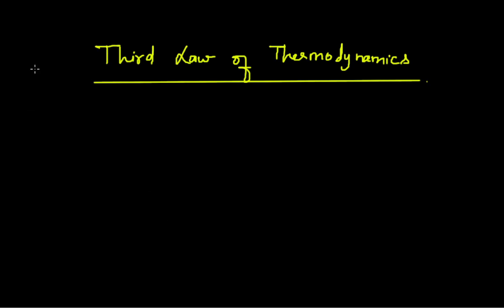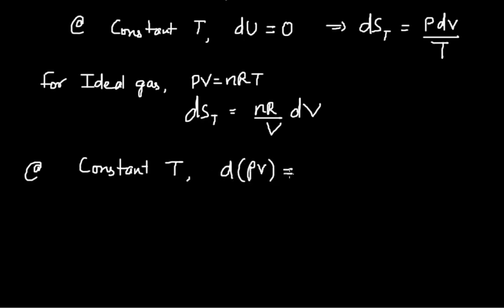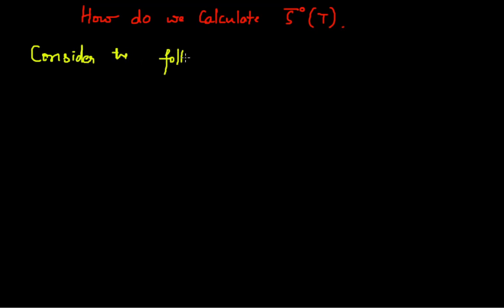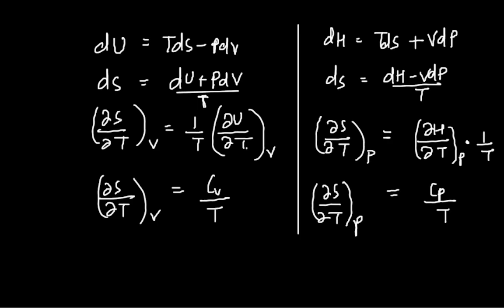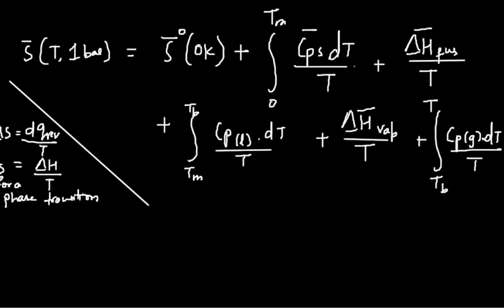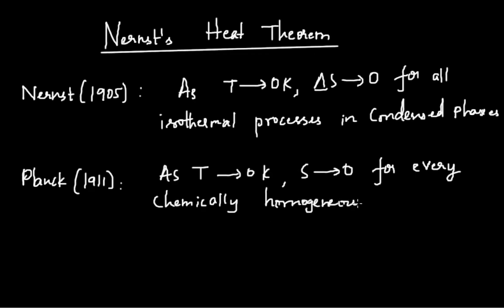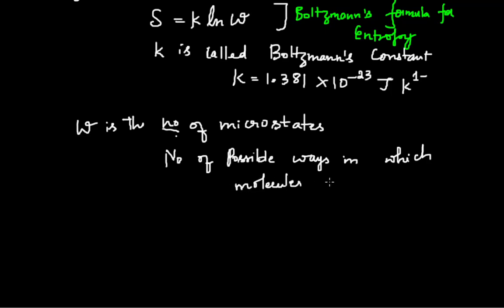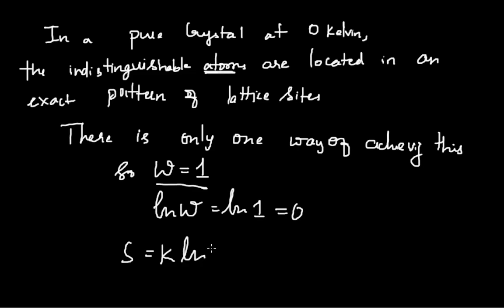Third Law of thermodynamics Video1